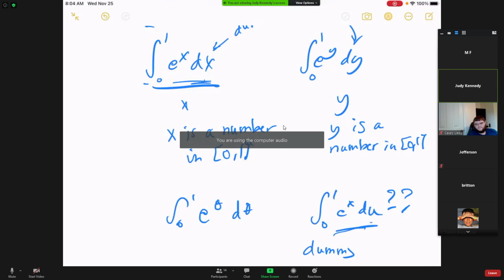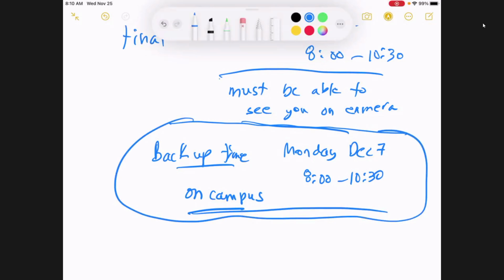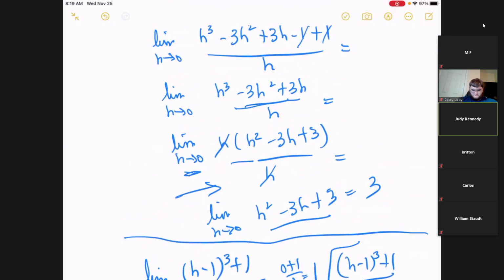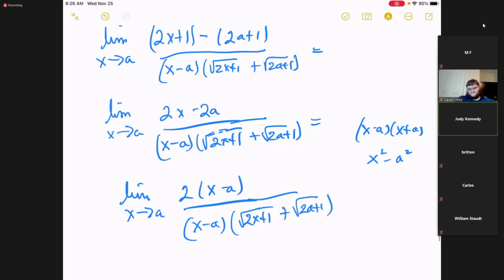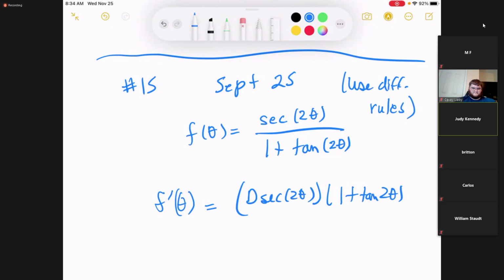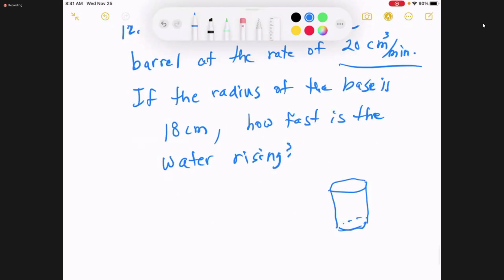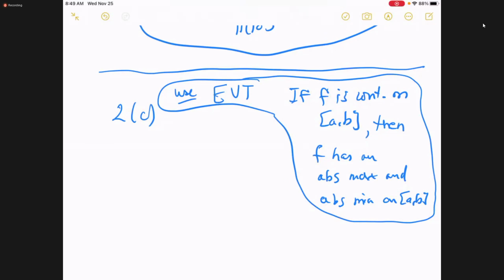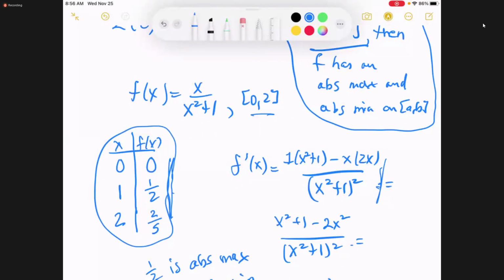11/25/2020 CALC 2413 JudyK